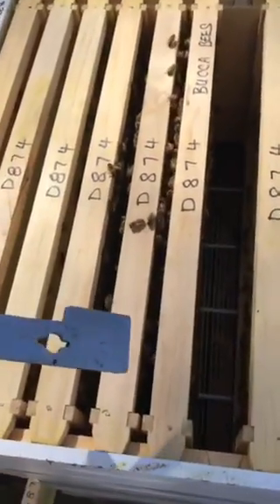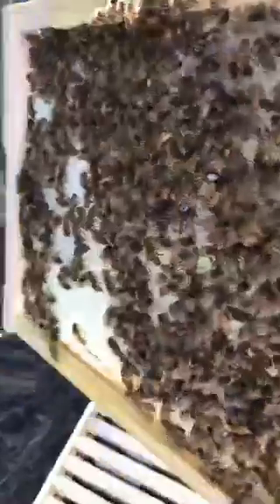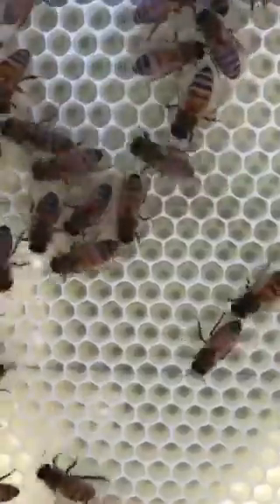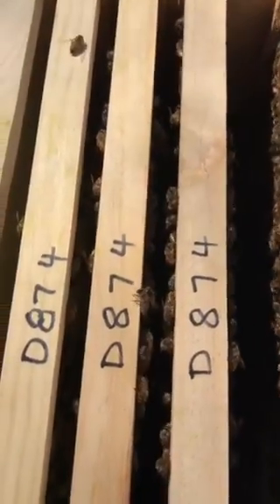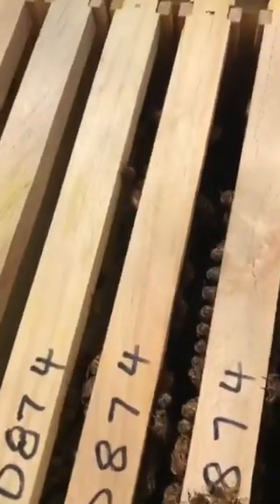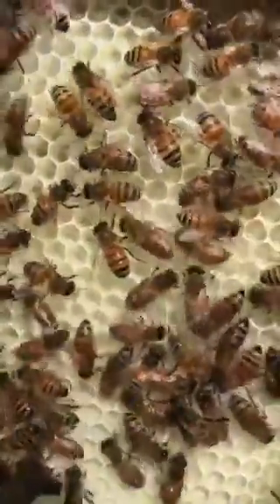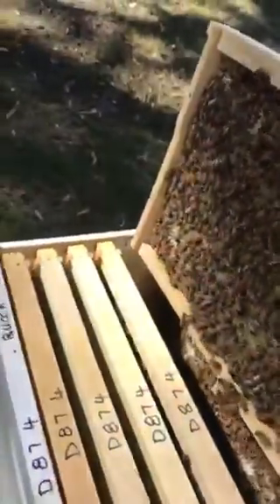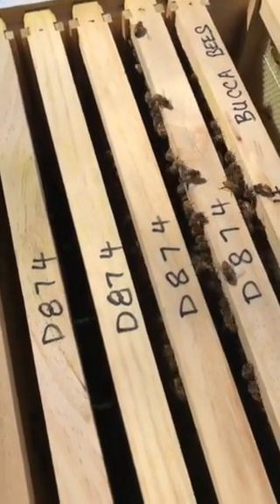Beehive inspection 24 July 2018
Honey bee hive inspection (qld Australia)